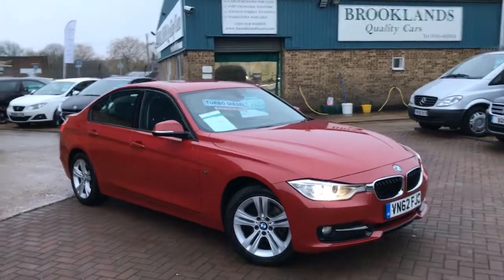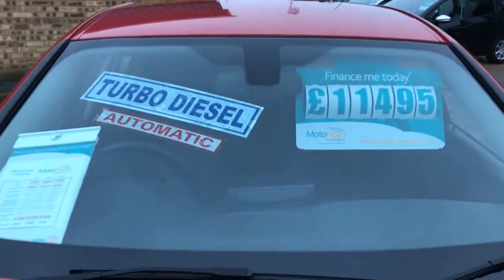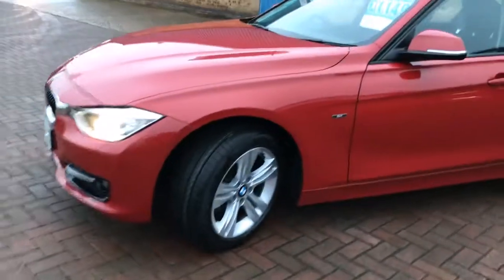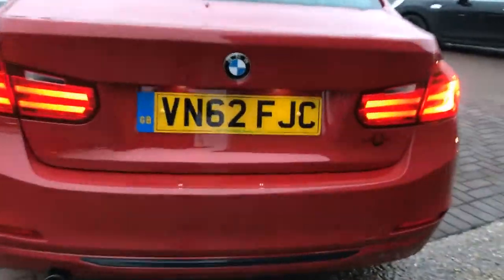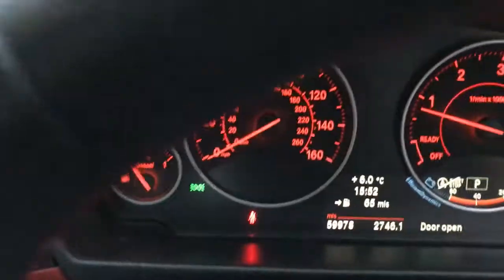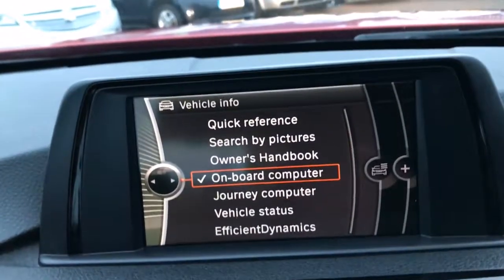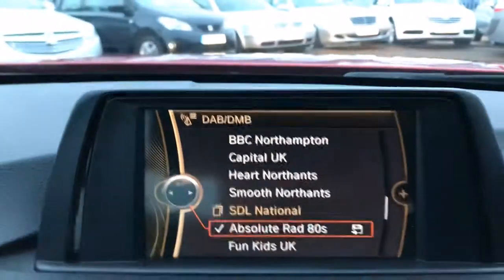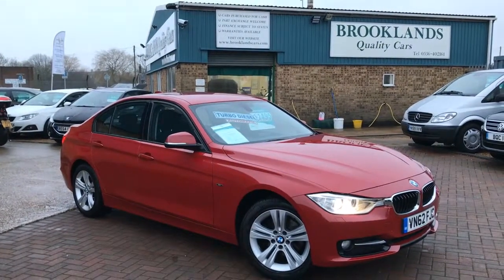Brooklands Quality Cars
2012 62 BMW 320d Sport AUTO 184bhp